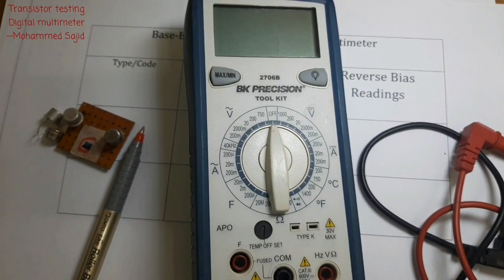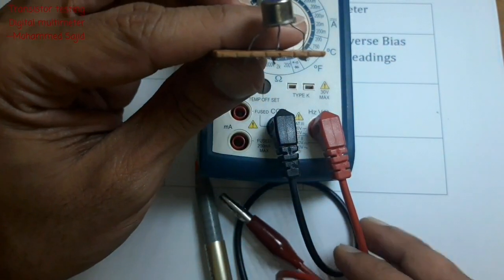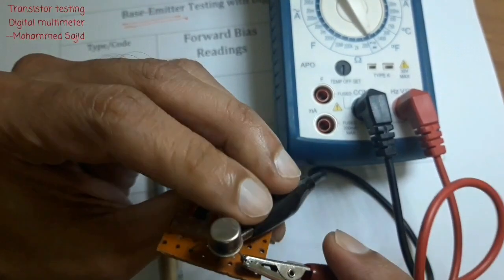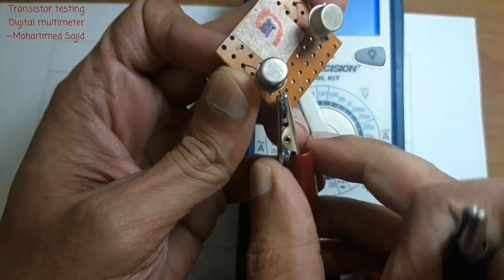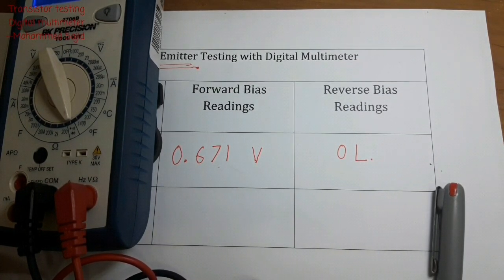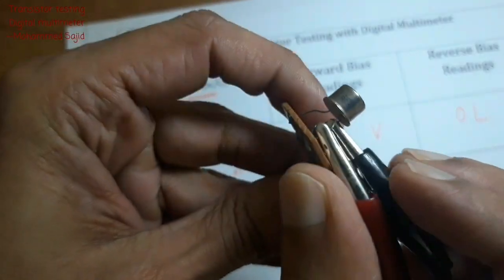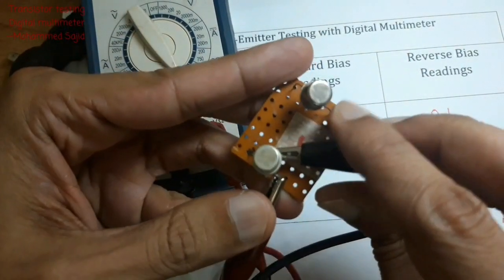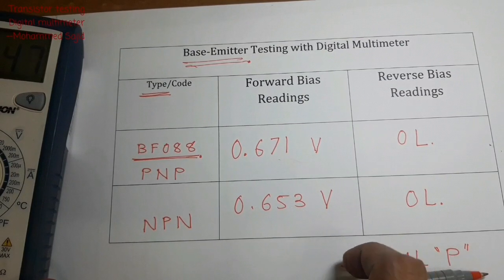How to test transistor using digital multimeter